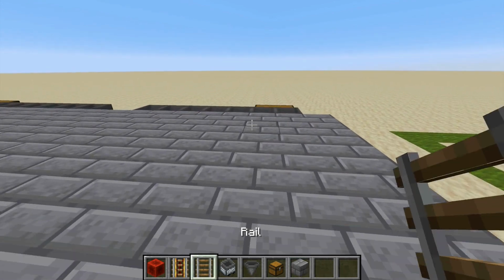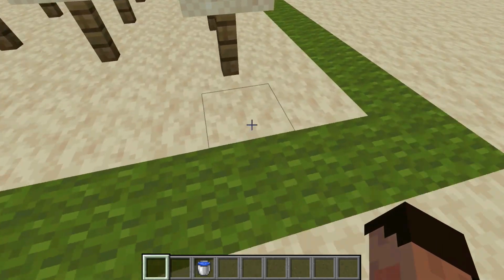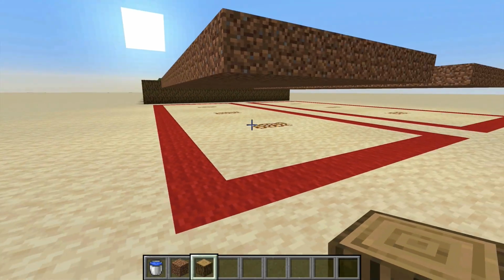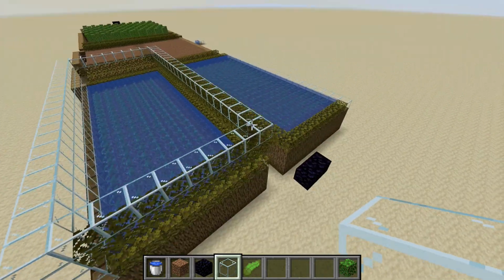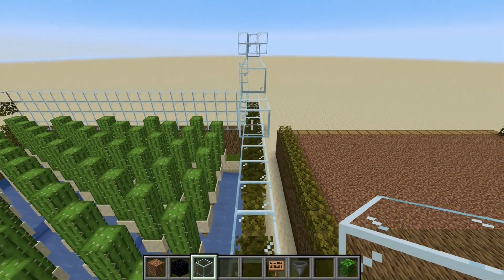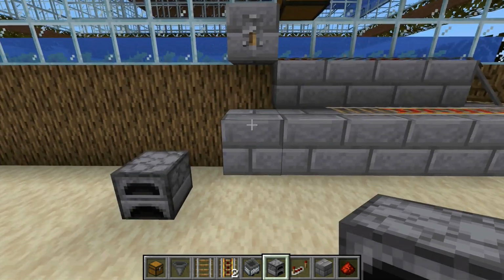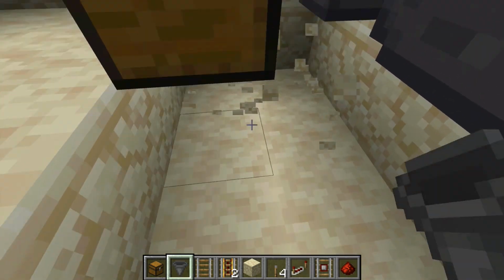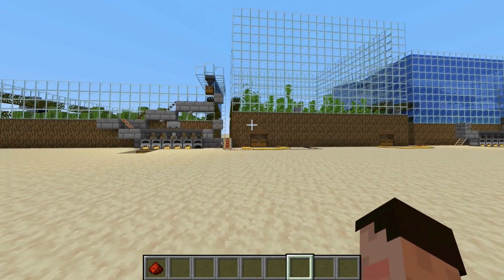XP Farm: How to make an Infinite Automatic Kelp and Cactus Farm in Minecraft 1.14 With Avomance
A single system that is a Kelp Farm, a Cactus Farm and a Bamboo Farm that is also a Minecraft XP Farm - all built in 1.14

In todays Minecraft Tutorial Video I show you how to make an infinite XP farm including a cactus farm, bamboo farm and kelp farm with a single flying machine

its big... but its worth it

A brilliant XP farm in minecraft that will work infinitely to give XP as well as SO MUCH cactus green and dried kelp.

Works in minecraft 1.14 and the 1.14 snaphots

A big farm that is actually not that hard to build

Simple redstone using a sweeper farm system

A combined farm in a single build. Is it an industrial minecraft farm... pretty close

Easy farm with Minecraft Slime Block Flying Machine

Get lots of XP without having to light up caves, or climb to Y-190 to get mobs to spawn. Make this on the ground. You can even do it in Peaceful mode!

A No Mob XP Farm in Minecraft that takes just 30 minutes to make and also gives you lots of cactus too!

TOTALLY FAMILY FRIENDLY WITH NO SWEARING
COMPLETELY CHILD FRIENDLY WITH NO CURSING

SIMPLE Redstone

People often ask me for equipment recommendations for Youtube
well I hope this list of equipment helps you:

Do you run your own Youtube channel? You CANNOT do without Tubebuddy - its amazing and I couldn't do my channel without it

My top 3 Microphones to do Youtube:
Snowball iCE USB Microphone - White
amzn.to/2NrpjvN

amzn.to/2CM9g7o

Marantz condenser microphone with Pop screen
amzn.to/2CFwvQD

A great Pop filter:
Innogear Simple Pop filter
amzn.to/2O2obvz

Screen recording and editing software:
Camtasia (make sure you purchase the correct system or your computer or Mac)
amzn.to/2MfWAWb